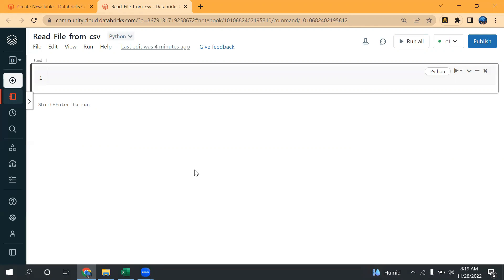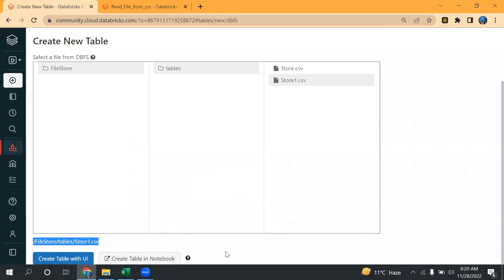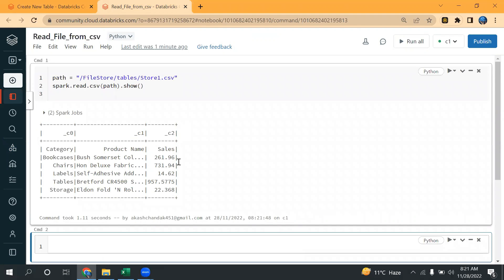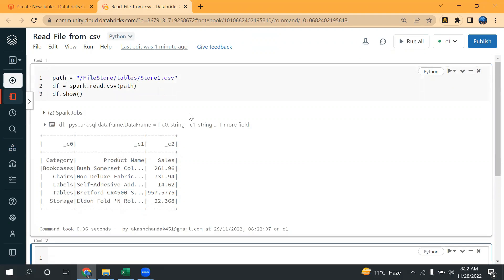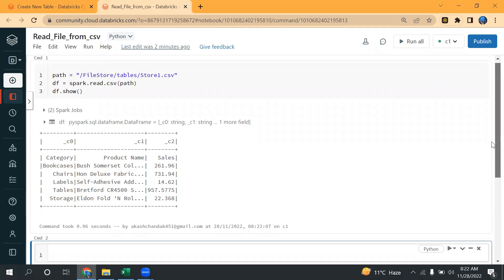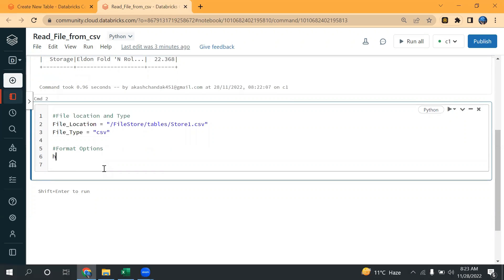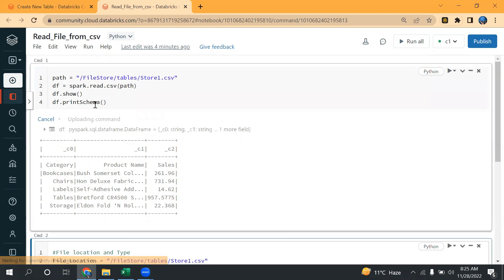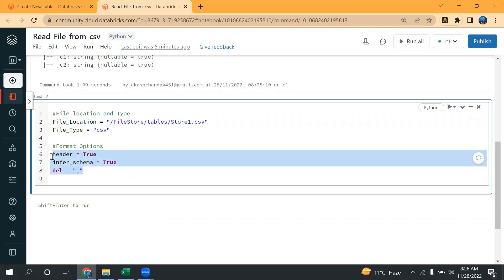Pyspark Tutorial || Read data from csv files || Python || Dataframe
In this video, I have described below things.

1. Read Data in multiple ways from csv files.
2. How to make 1st row as a header.
3. How to provide expected schema.
4. How to pass different parameters.
5. How to show top n and bottom n records.
6. How to convert spark data to Pandas Dataframe.
7. Some common Functions.

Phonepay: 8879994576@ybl